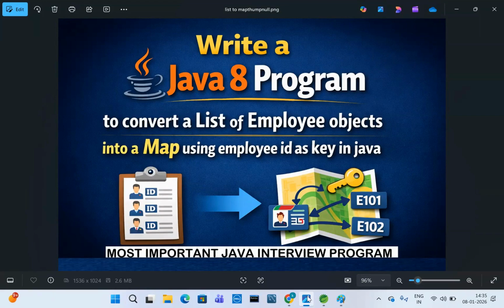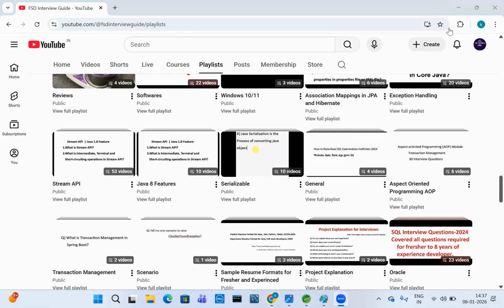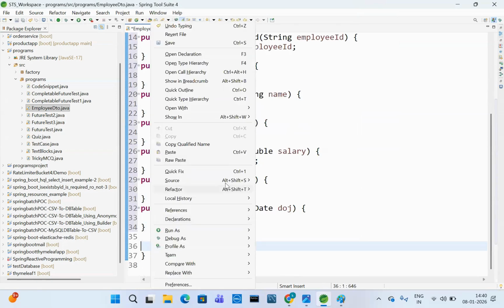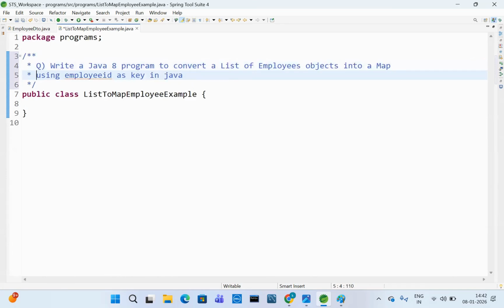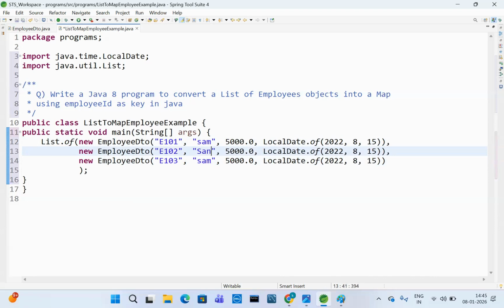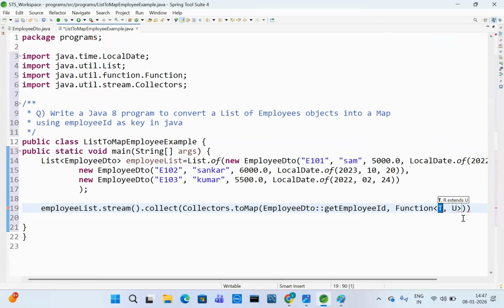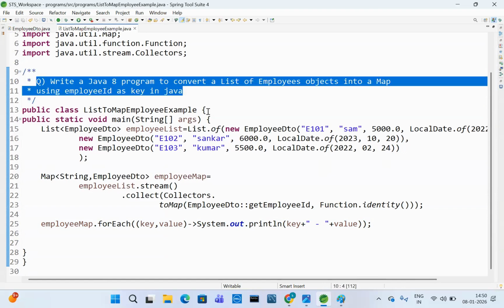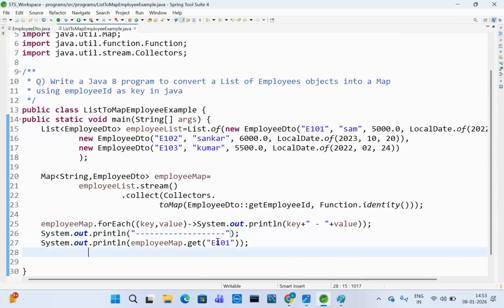Write a Java 8 program to convert a List of Employee objects into a Map using employeeId as key